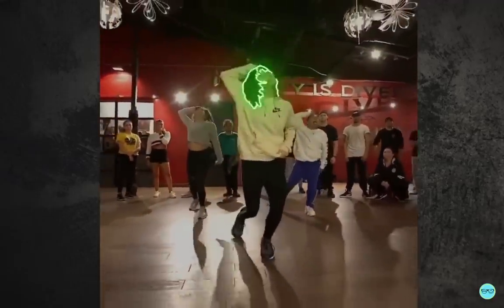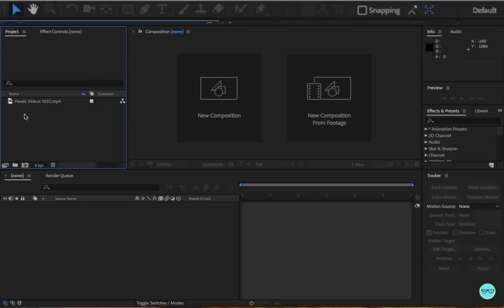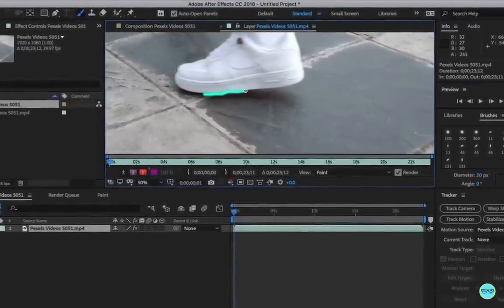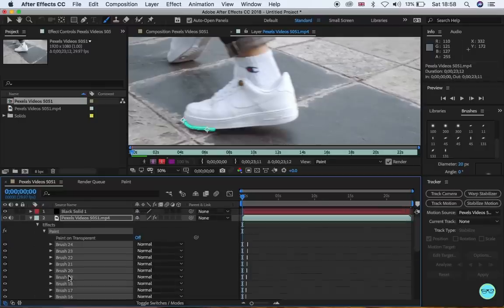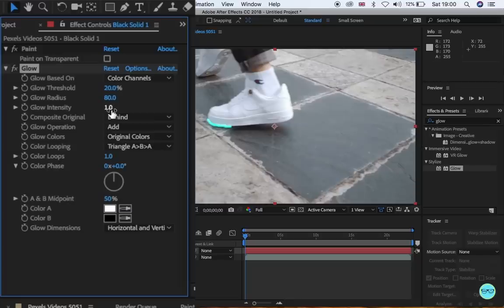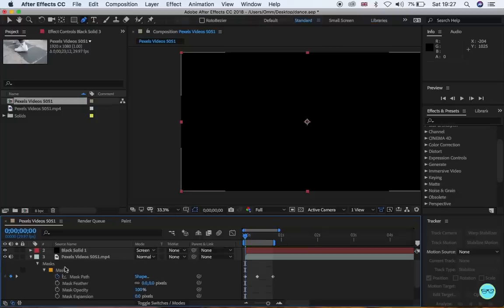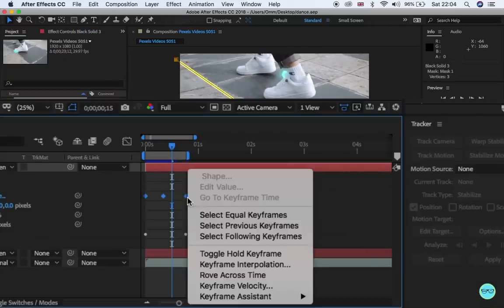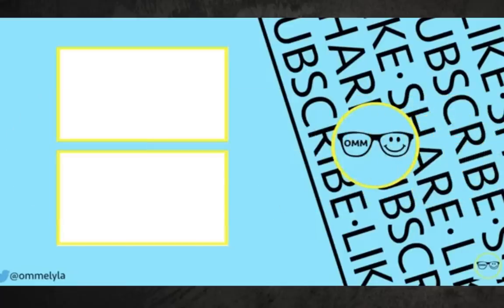Glowing Lines Effect | Blottermedia Dance Effects (After Effects Tutorial)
You've seen BlotterMedia on Instagram and you've wondered how to create their glowing scribble animation videos in After Effects. Learn how to do this in 3 minutes.

Second video credit to Ozgur Kilic. More of his amazing work can be found

Quick Pro Tip:
This is from @Geo Enriquez and @Berkan Malkoc  - Press pgUp pgDown kegs to move to the next frame.

✅ OUR EQUIPMENT

► Canon 70D